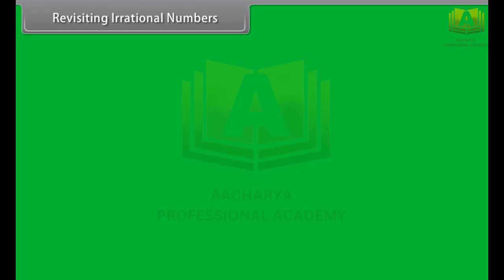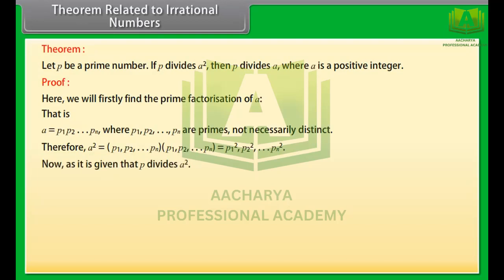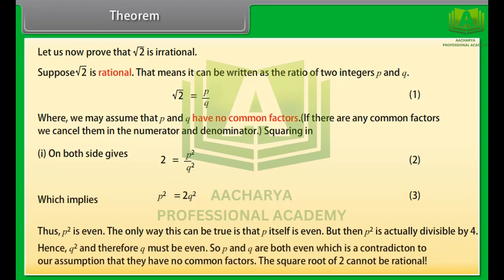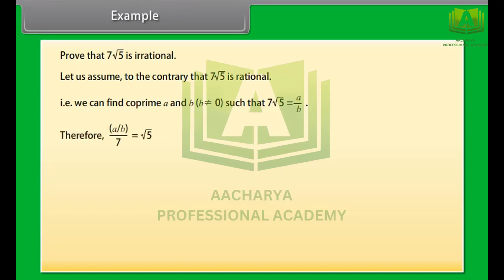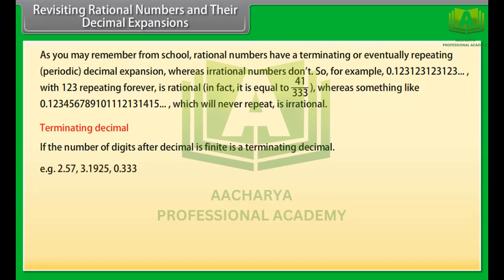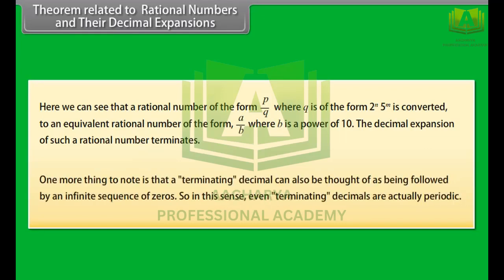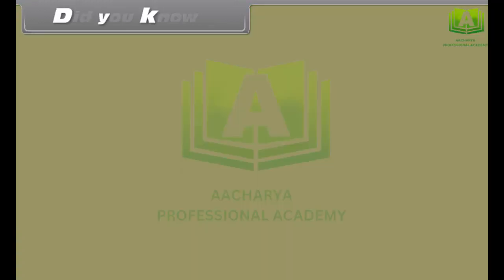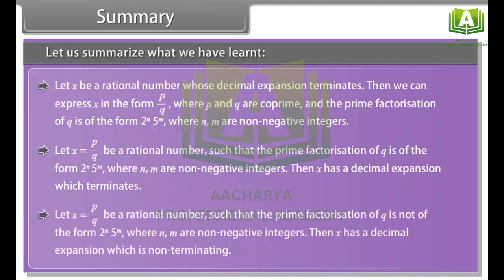10TH STANDARD | MATHS | Real Numbers II